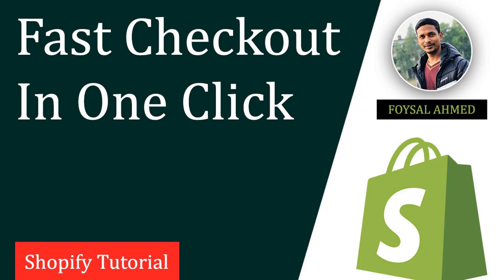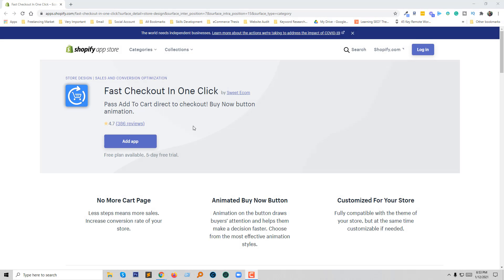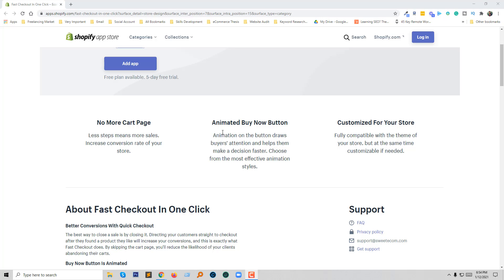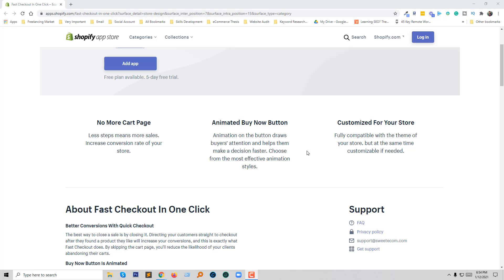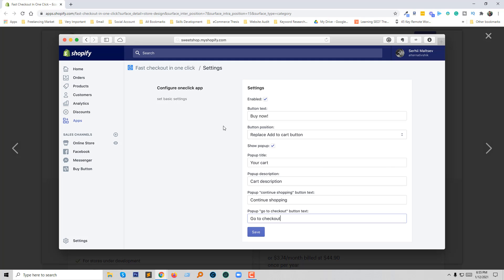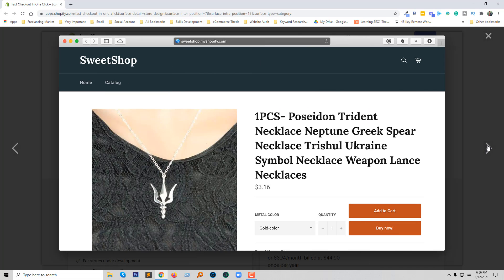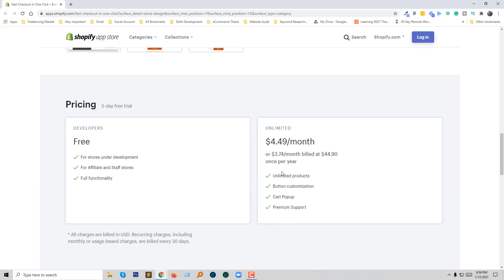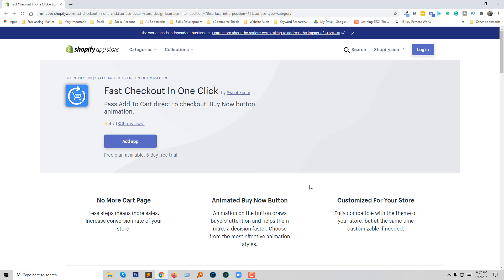Best Checkout App For Shopify In ✅ Best Shopify App For Fast Checkout In Oneclick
💻 Welcome to *Best Checkout App For Shopify In ✅ Best Shopify App For Fast Checkout In Oneclick *

📝 Video Description:  Say goodbye to abandoned carts and frustrated customers with these amazing apps that let shoppers checkout in ONE CLICK!

Boost your sales and improve customer experience with the power of One-Click Checkout!

🌐 Services
Transform your e-commerce journey with expert services:

📲 Stay Updated
Follow us for valuable insights and updates: